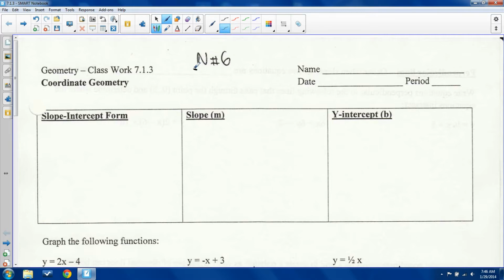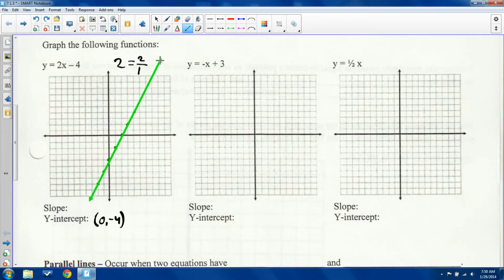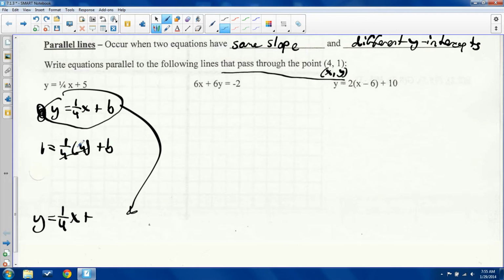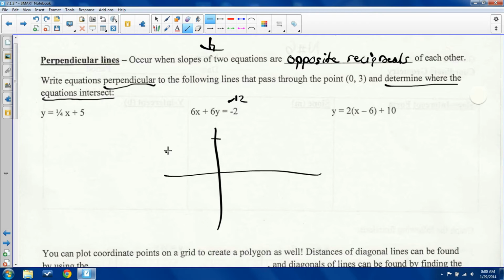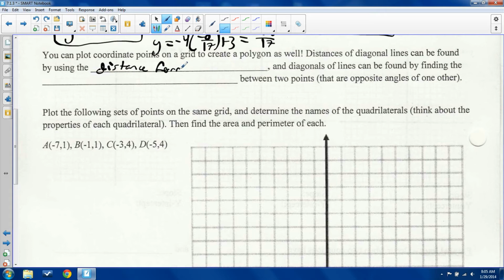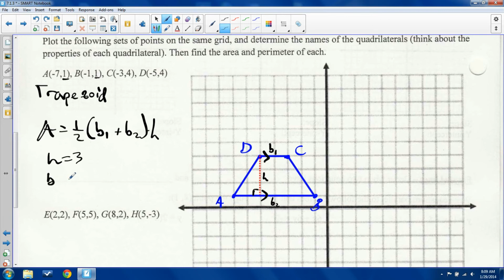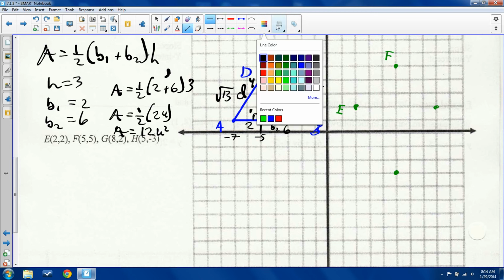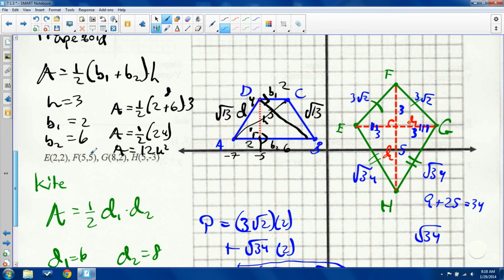7.1.3 - Coordinate Geometry